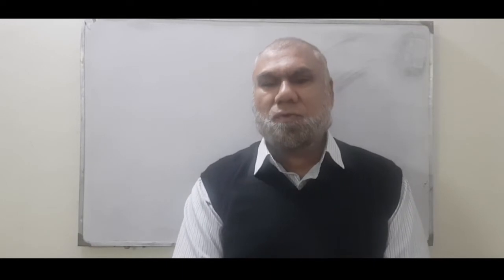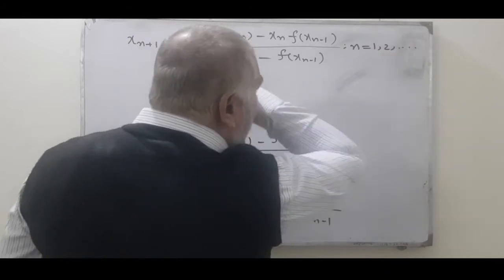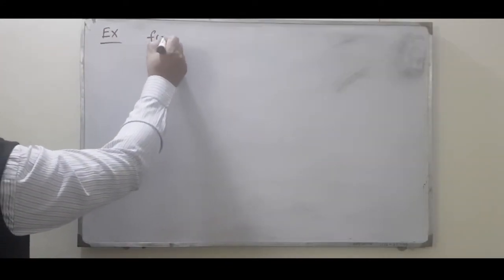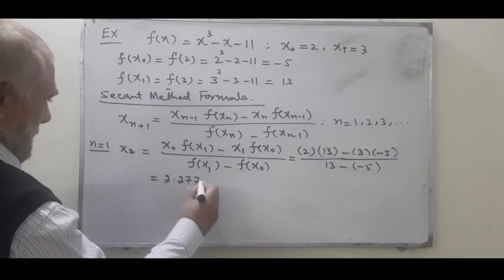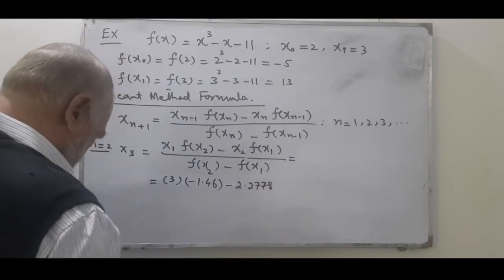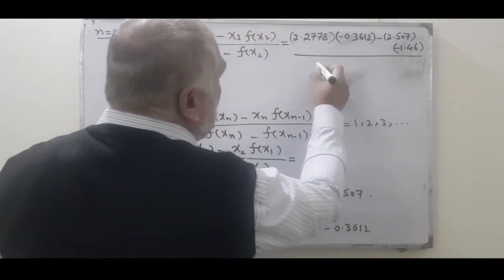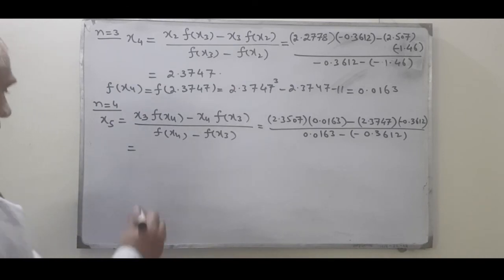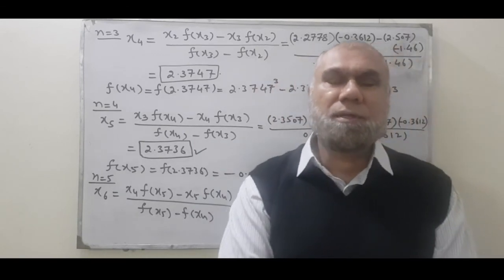Secant Method by Dr. Anjum Pervaiz bukhsh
Secant method is used to approximate the root for linear and nonlinear functions.